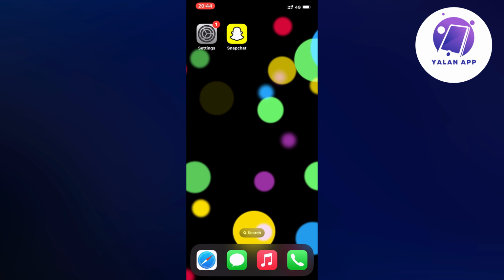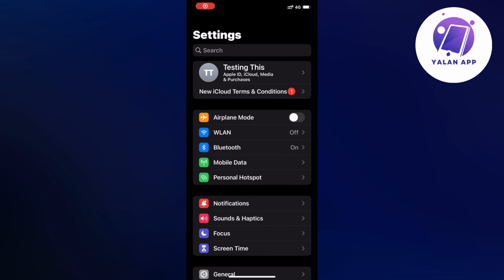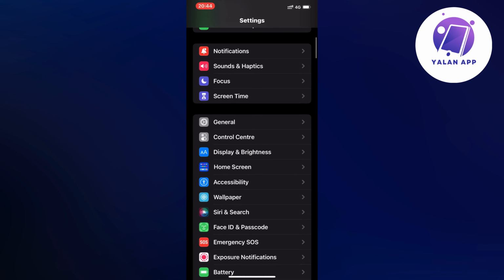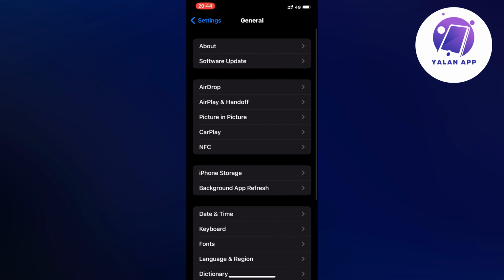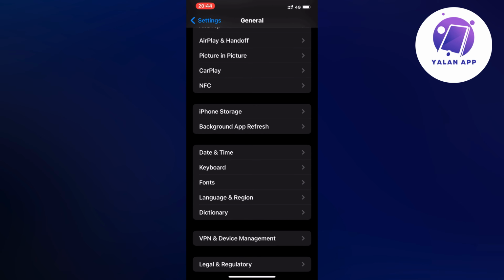How To Fix Snapchat Spotlight Not Showing Up (2025)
If you want to be able to fix Snapchat Spotlight not showing up, then this video will be perfect for you!